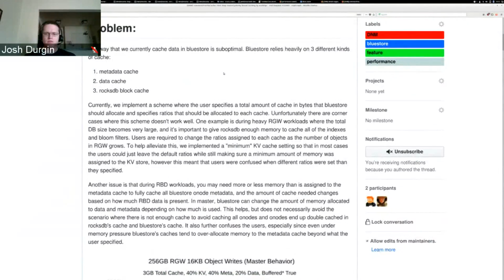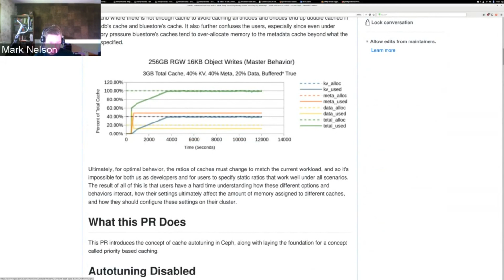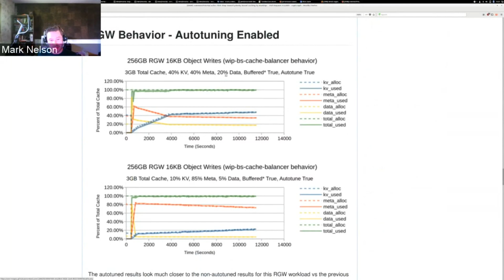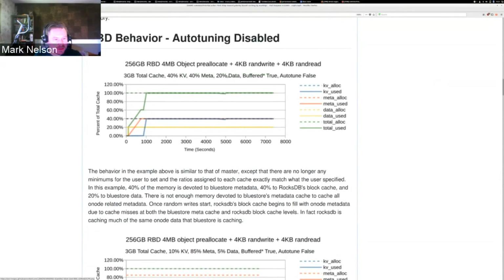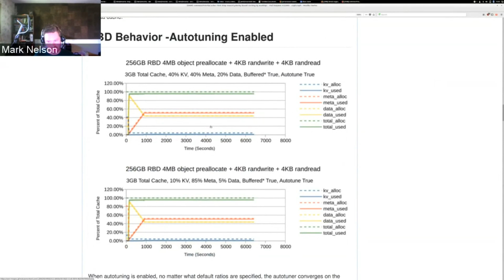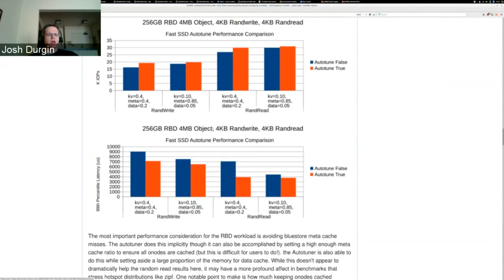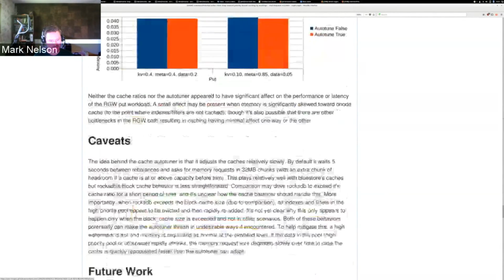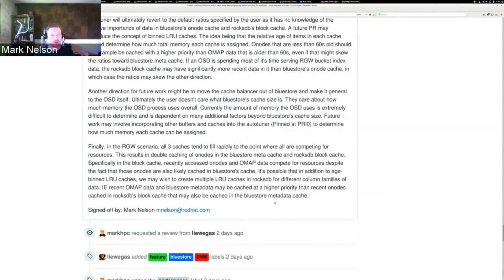2018-May-17 :: Ceph Performance Weekly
Weekly collaboration call of all community members working on Ceph performance.